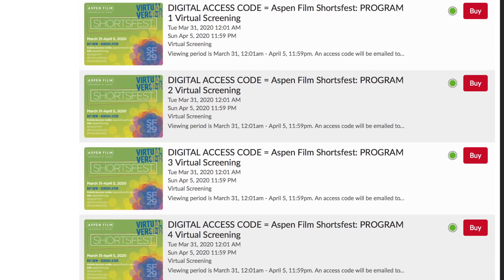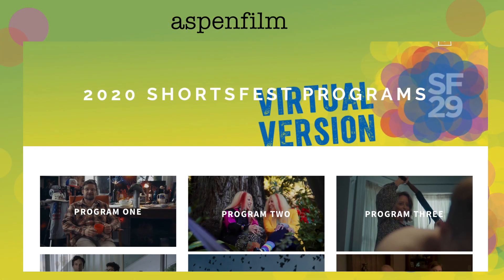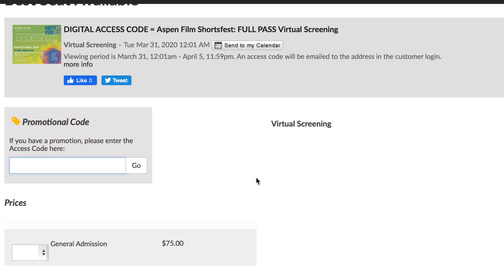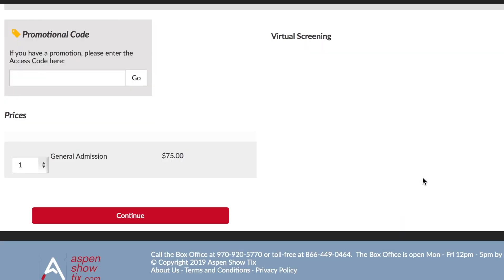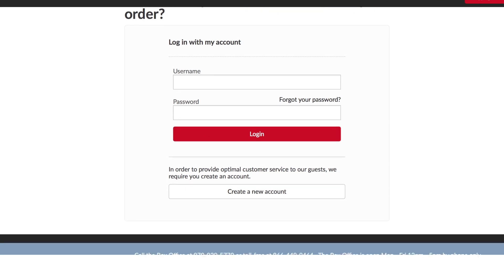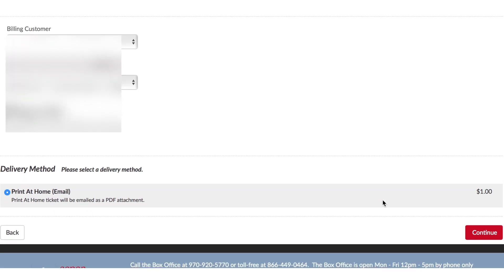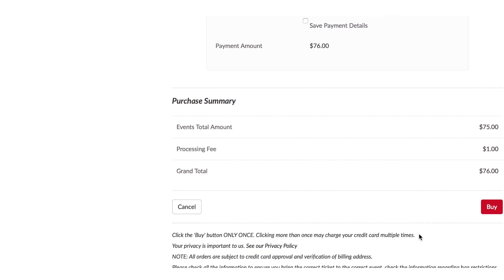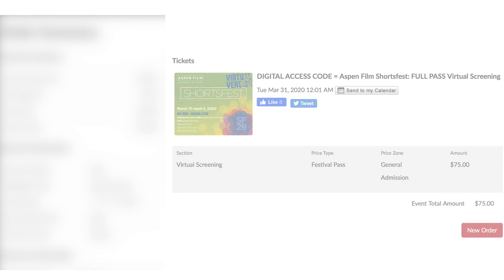Aspen Film Shortsfest | How to Buy Tutorial